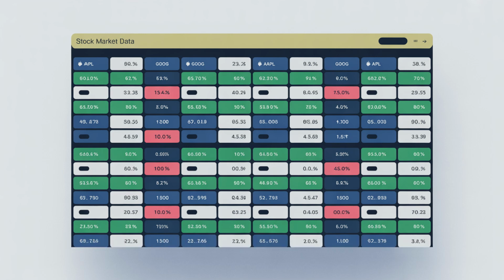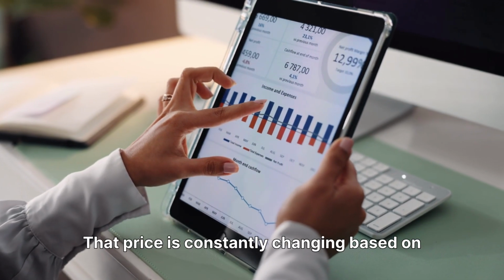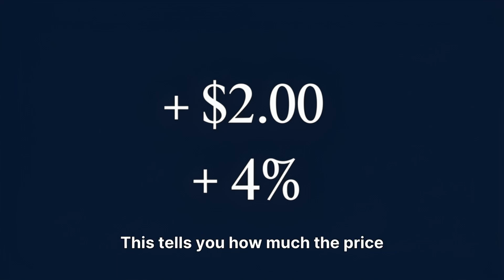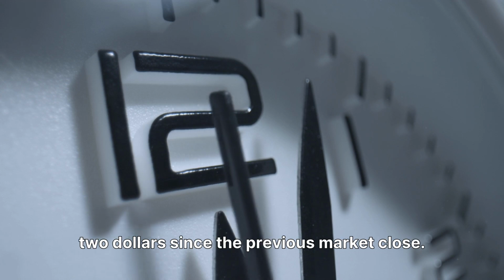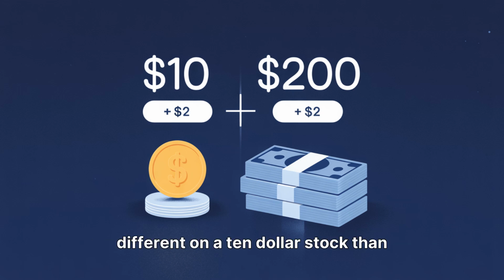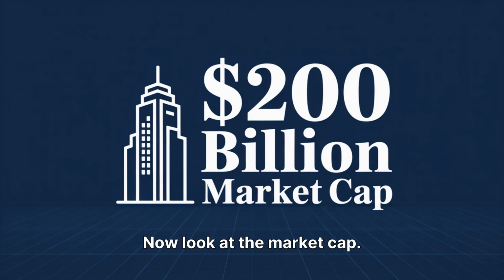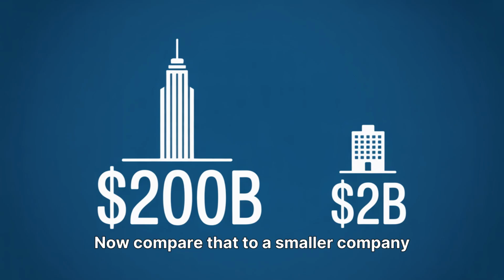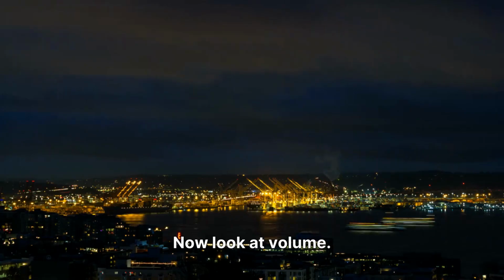What All the Numbers Mean (Stock Screen Explained)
When you open a brokerage app, the screen can feel overwhelming.

Prices, percentages, charts, and numbers are constantly changing — but once you understand what they represent, everything becomes much clearer.

In this video, we break down the most important numbers you see in a stock or ETF screen and explain what they actually mean.

This is Day 8 of the series:
Stock Market Basics (Before You Click Buy)

In this episode, you’ll learn:
• What stock prices actually represent
• What daily changes and percentages mean
• How to read charts without guessing
• What market cap and volume tell you
• Why these numbers are information — not instructions

No stock picks.
No predictions.